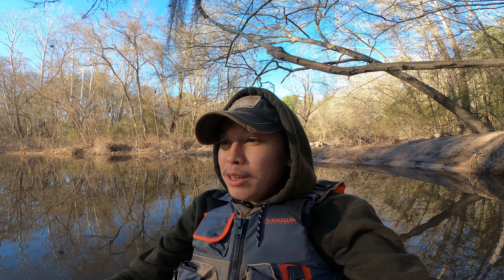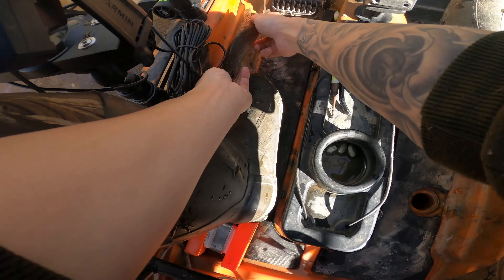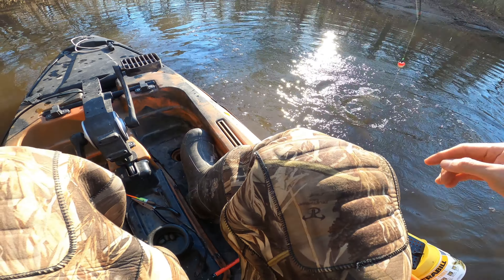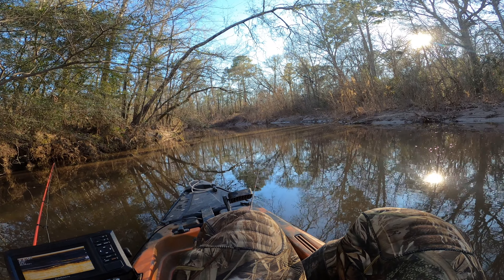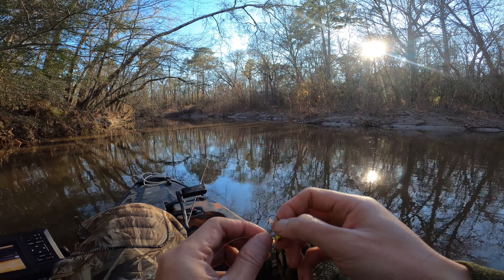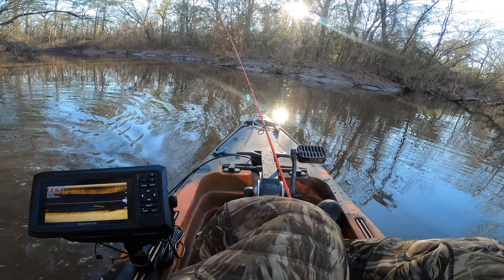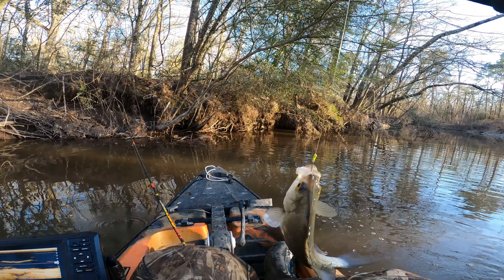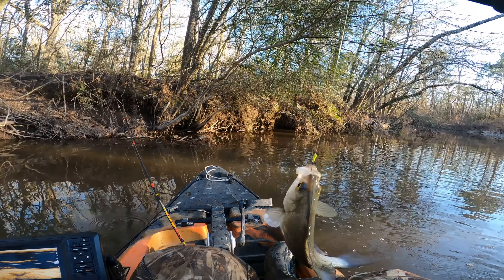Crappie Fishing Pre Spawn! | Catch and Cook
Kayak fishing for staging crappie on the creeks and they were biting! I bring a few home to cook something delicious!